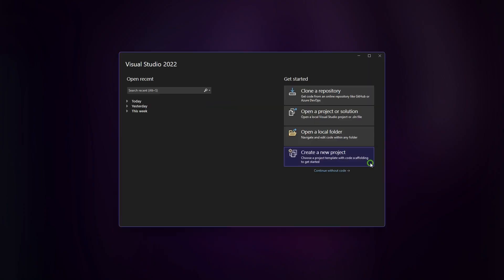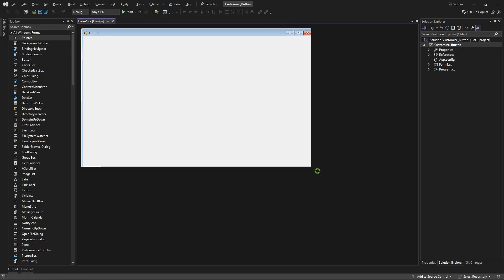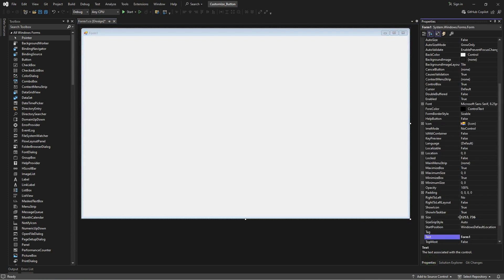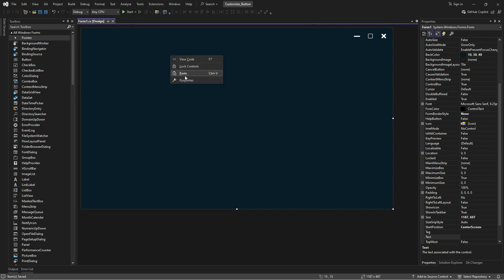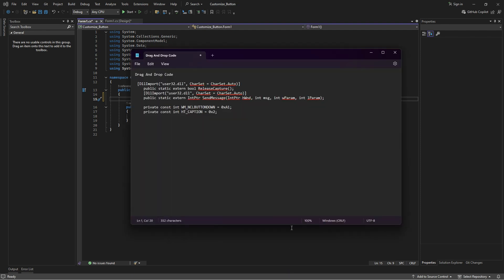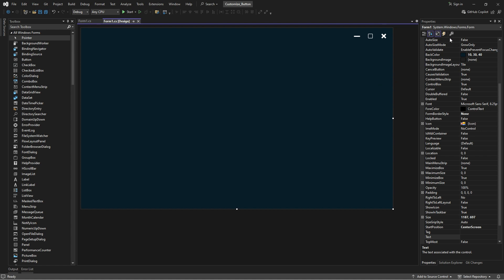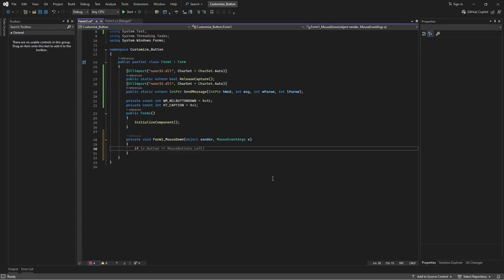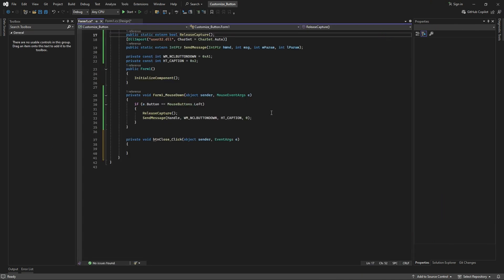How To Create Custom Close, Maximize, and Minimize Buttons in C#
Learn how to create beautiful, custom Close, Maximize, and Minimize buttons in C# Windows Forms! 🎨✨ In this step-by-step tutorial, we’ll guide you through designing and programming stylish and functional window buttons to give your application a modern and professional look. Whether you're a beginner or an experienced developer, this tutorial is perfect for upgrading your UI skills!"

What You’ll Learn in This Video:
How to remove the default Windows title bar in C#.
Designing and customizing Close, Maximize, and Minimize buttons.
Adding functionality to each button (close, maximize, minimize).
Styling the buttons with hover effects and colors.
Making your Windows Forms draggable without the title bar.

Code Used In Video:

[DllImport("user32.dll", CharSet = CharSet.Auto)]
    public static extern bool ReleaseCapture();
    [DllImport("user32.dll", CharSet = CharSet.Auto)]
    public static extern IntPtr SendMessage(IntPtr hWnd, int msg, int wParam, int lParam);

    private const int WM_NCLBUTTONDOWN = 0xA1;
    private const int HT_CAPTION = 0x2;